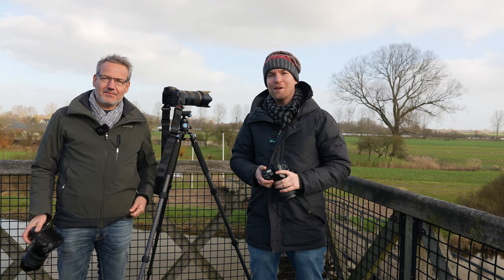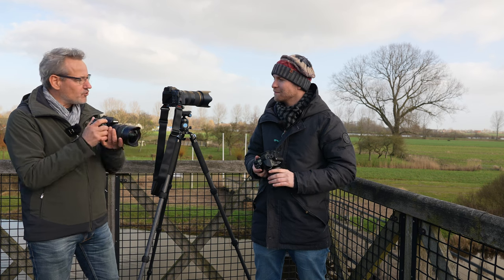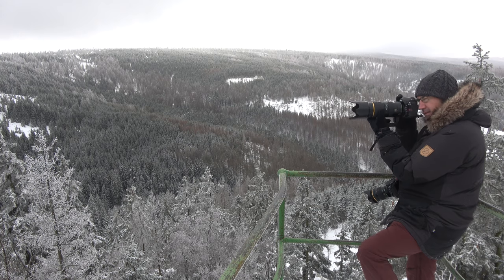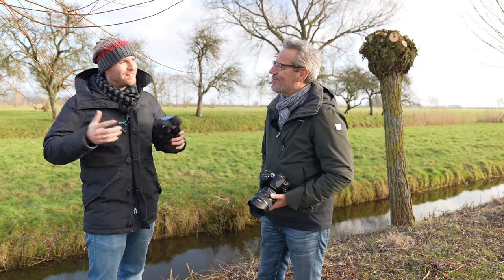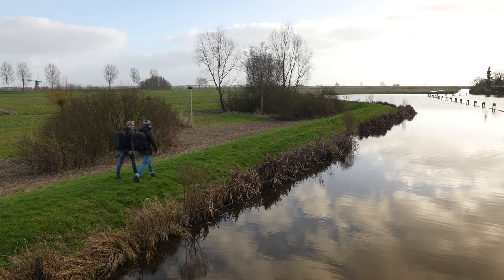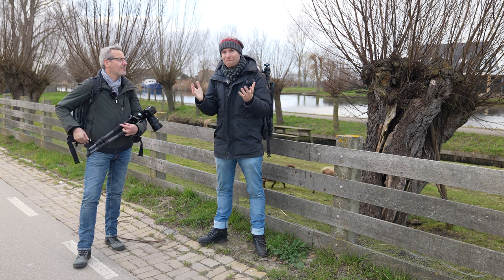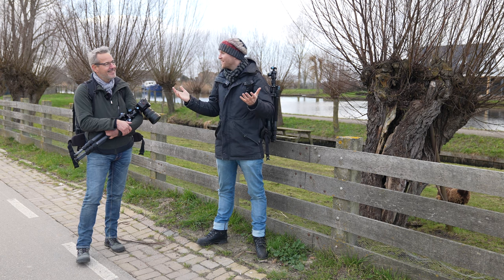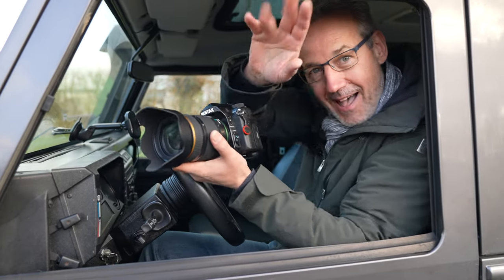Why we shoot PENTAX with Mike Muizebelt and Niels Kemp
This is the third video in the series with Mike Muizebelt and Niels Kemp. They discuss why they love shooting with PENTAX as well as the features and benefits of the system, such as backward compatibility with lenses made since 1975.

Help us out by sharing this channel if you know others who may be interested.